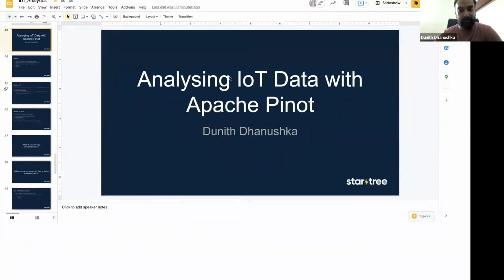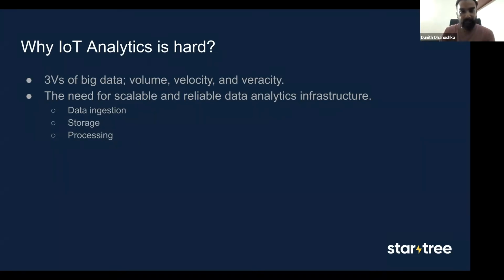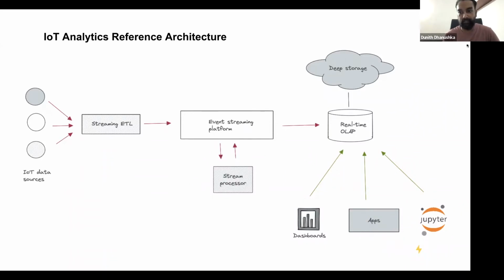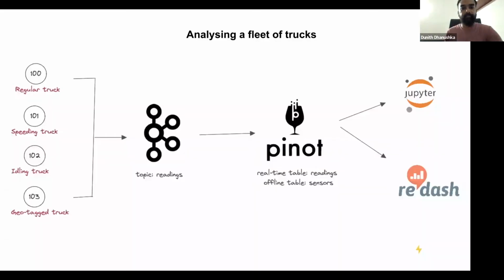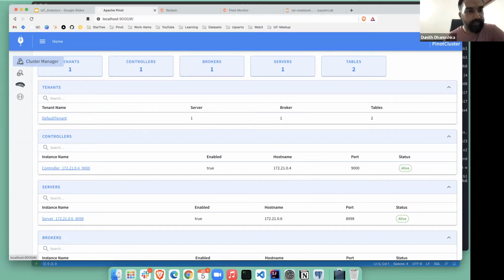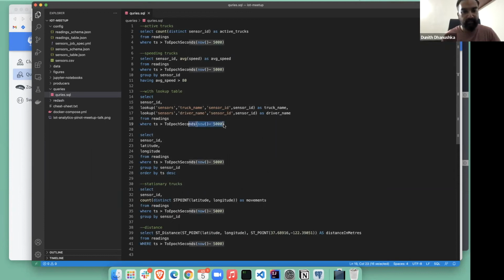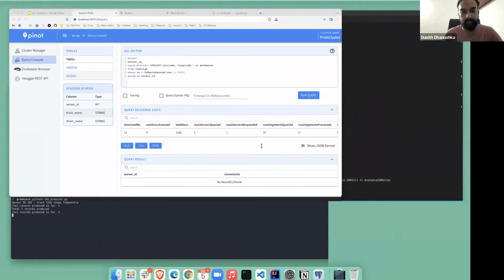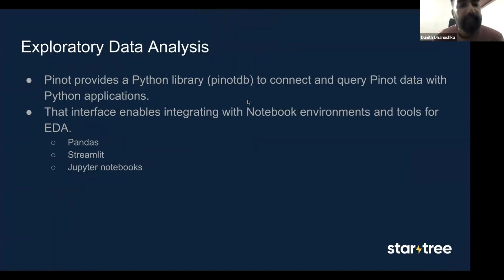Analyzing IoT Data with Apache Kafka and Pinot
Analyzing IoT data has been a challenging task due to the volume, velocity, and veracity of data associated with it. A typical IoT analytics system requires a scalable event ingestion mechanism, durable storage, and a high throughput query engine that can answer queries with low latency.

In this meetup, you will learn how you can utilize Apache Kafka and Apache Pinot to build an IoT analytics system to efficiently process time-series data at scale.

Presented by Dunith Dhanushka, Developer Advocate at StarTree